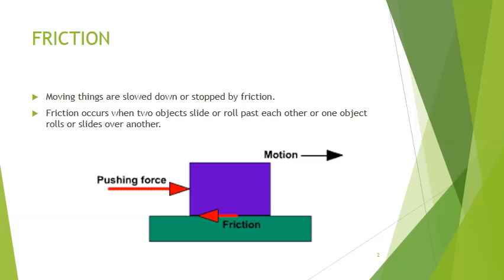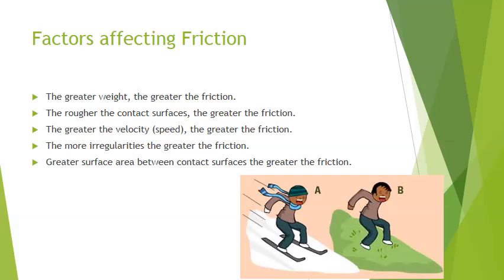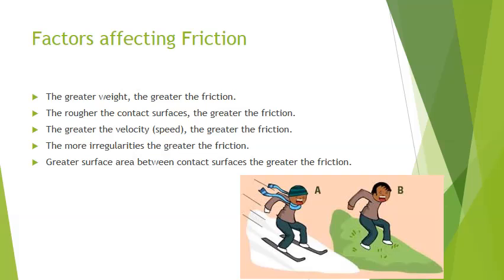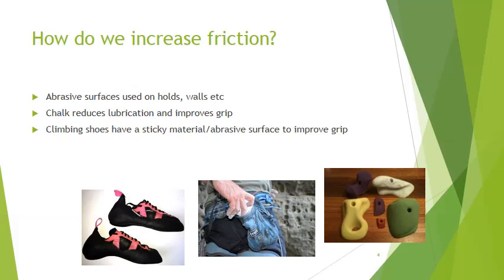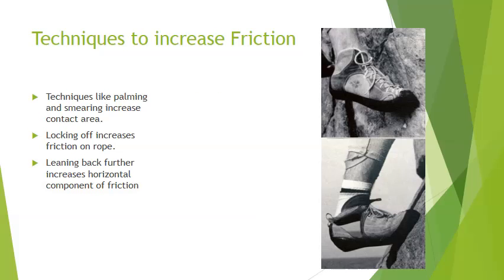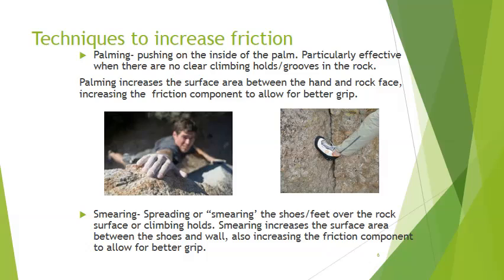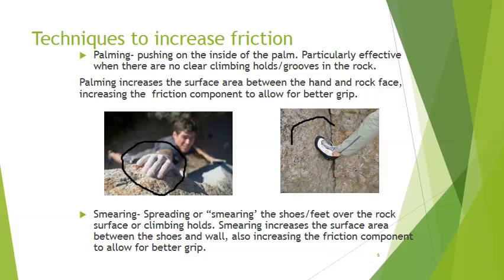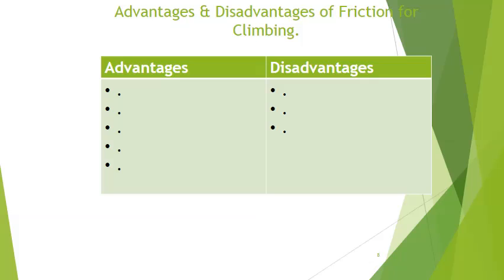FRICTION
how does this biomechanical principle apply to rock climbing